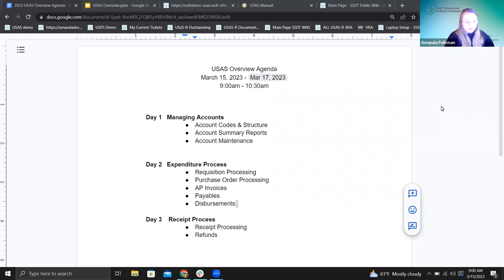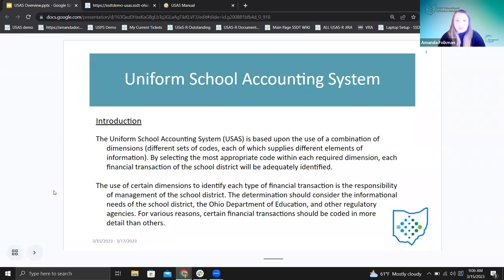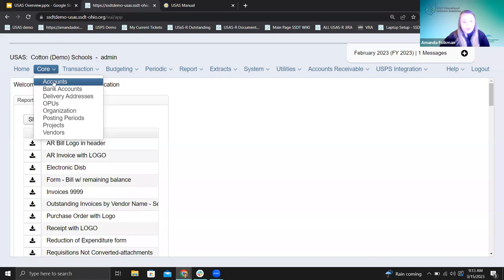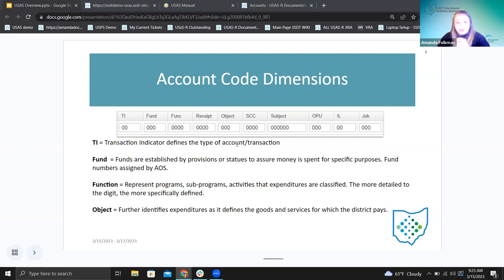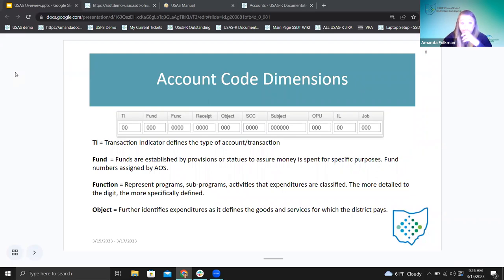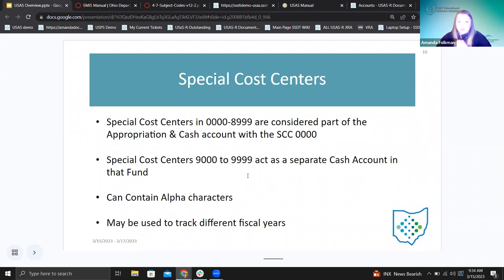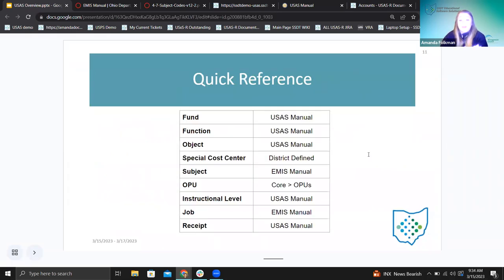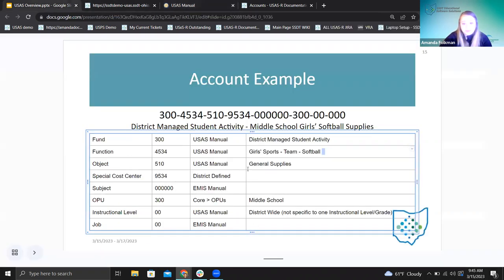USAS Overview 2023 - Day 1 - Managing Accounts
This video reviews USAS account code structure, account based reports, and tools for managing accounts.

Chapters:
00:00 Introduction
04:15 Review AOS Account Code Dimensions and what they are used for
39:22 Account Example
52:32 Creating, editing and maintaining accounts in USAS
1:14:55 Account Summary
1:37:30 Account Summary Reports
1:50:22 Account Maintenance